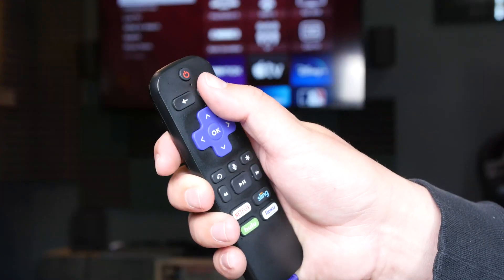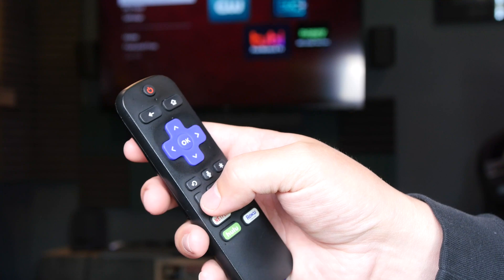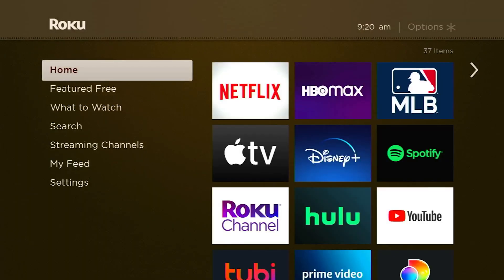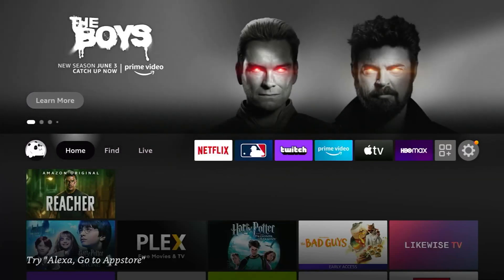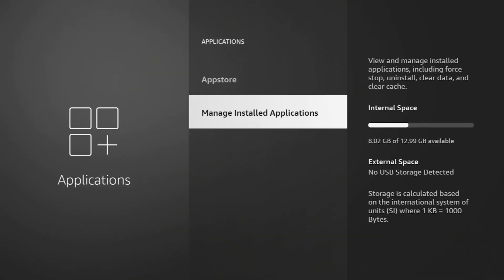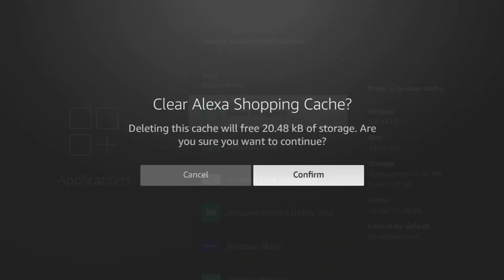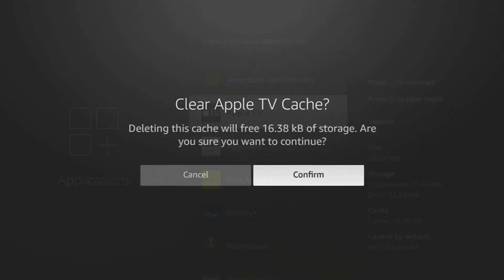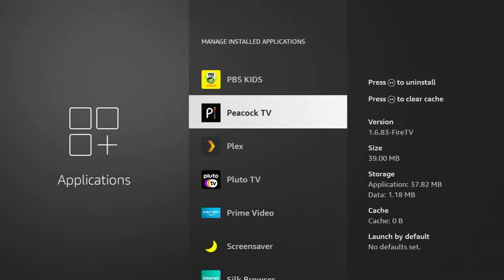How to Clear the Cache on Roku and Firestick - and WHY to do it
Clearing your cache on Roku or Fire TV is simple! Craig will give you detailed instruction in this video on how to do it, plus a short explanation of WHY you should do it every so often.

0:00 - Why to Clear Your Cache
0:37 - Clear Your Cache on Roku
0:58 - Clear Your Cache on Firestick